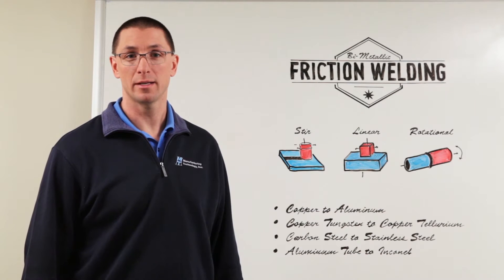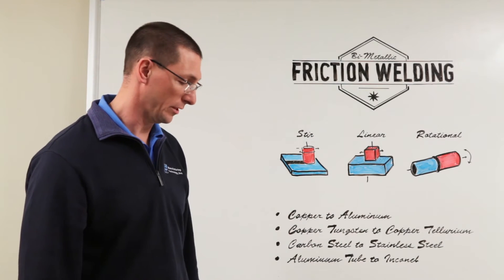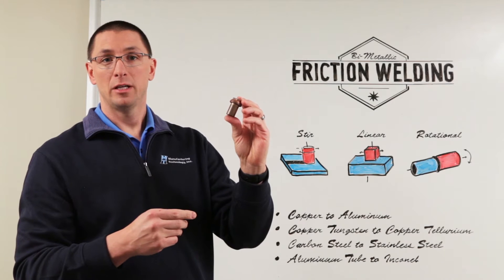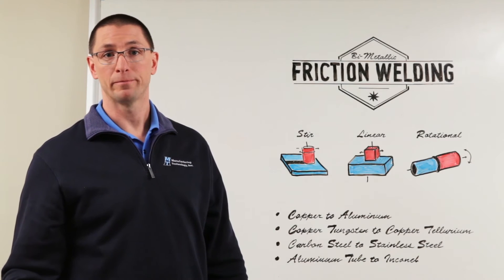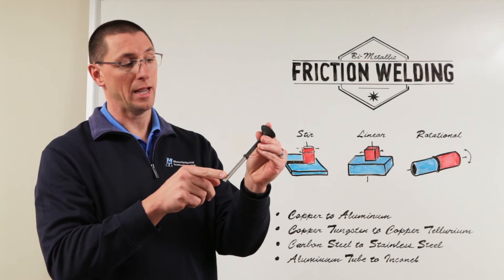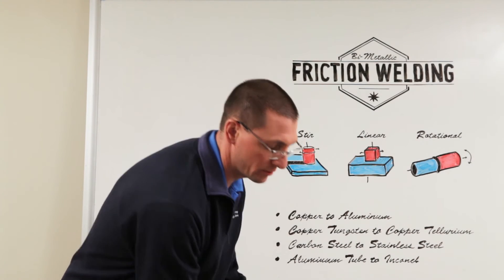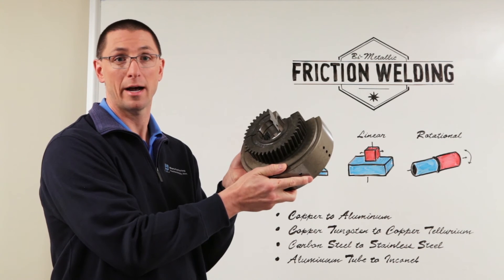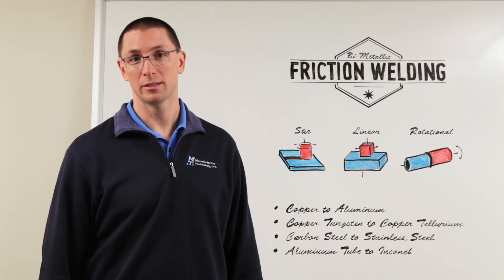MTI Whiteboard Wednesdays: Bi-Metallic Friction Welding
Dan describes the technology used to forge two different metals and solve for complicated bi-metallic forging needs that aren't available with other technologies.

Wondering if your two materials could be joined?